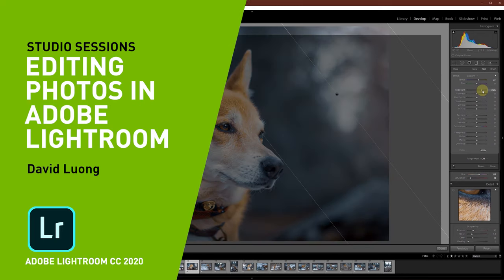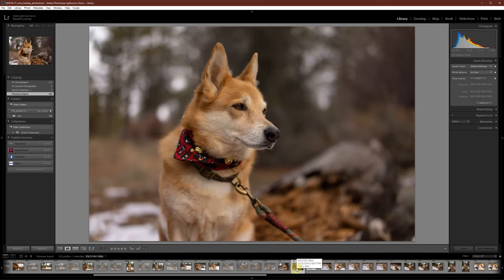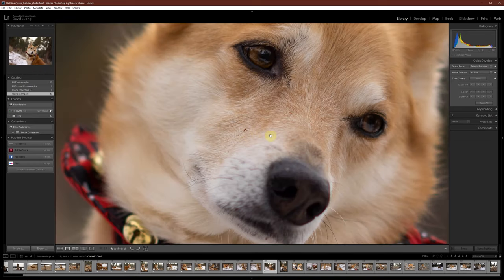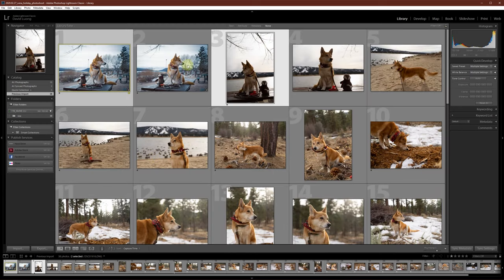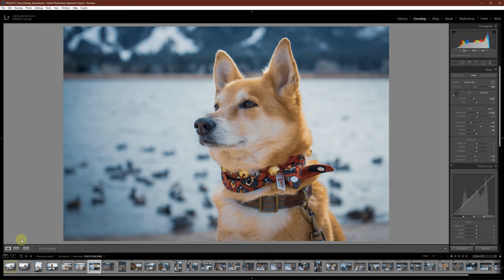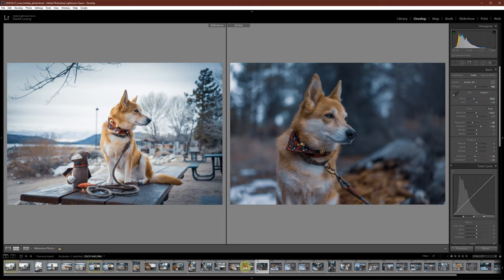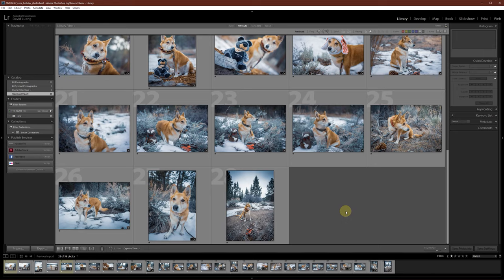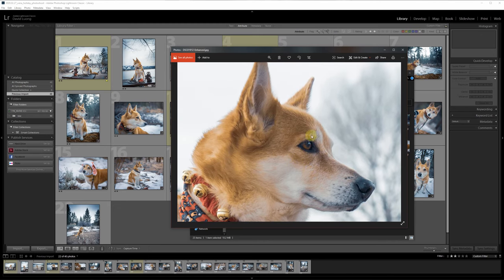How to Edit Photos in Adobe Lightroom Classic with David Luong | NVIDIA Studio Sessions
Learn how to edit photos in this step-by-step Adobe Lightroom Classic tutorial with Blizzard cinematic artist David Luong. This video will also cover GPU accelerated features like the RTX accelerated 'enhanced details' feature.